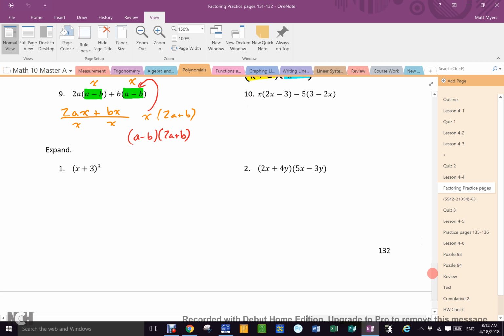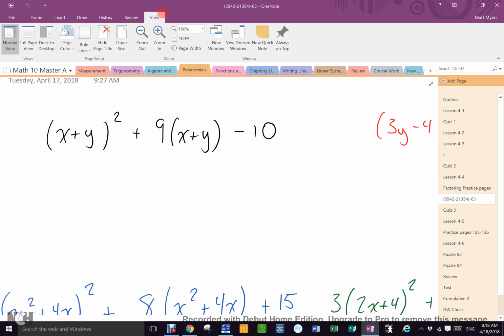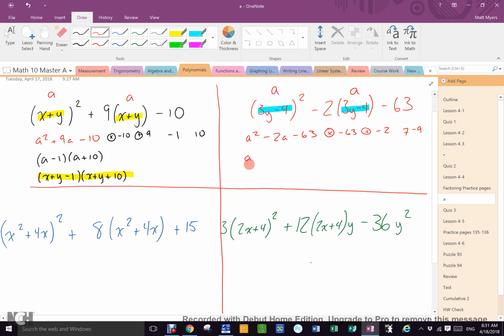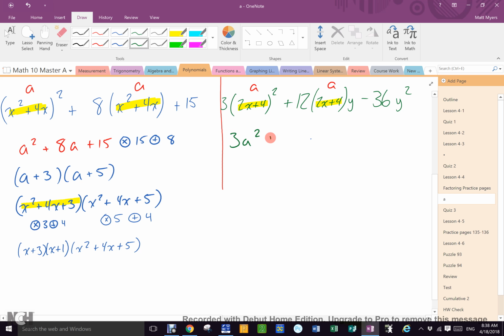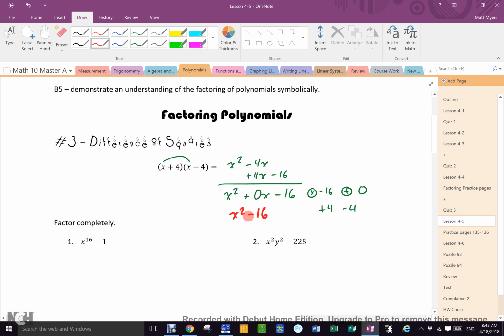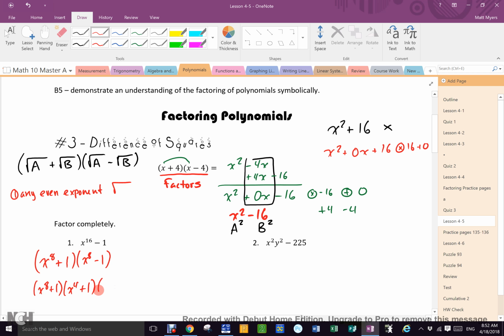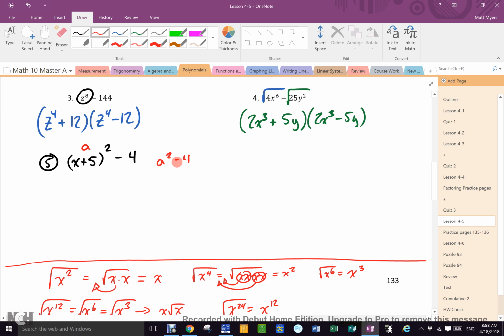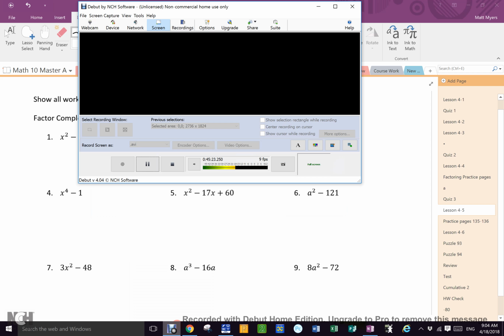April 18 Block A Difference of Squares